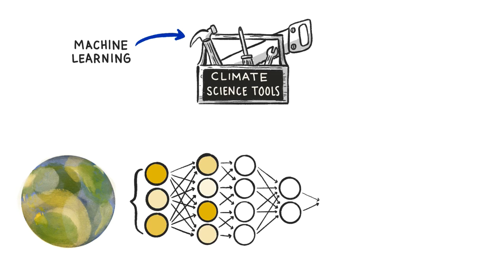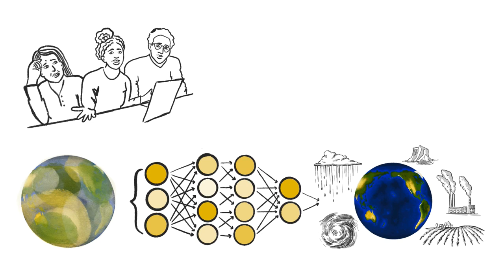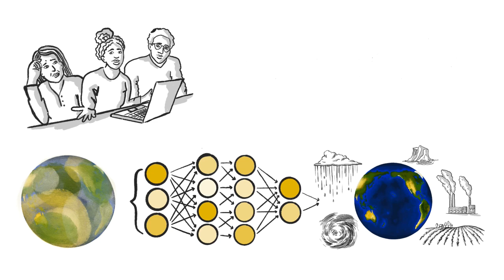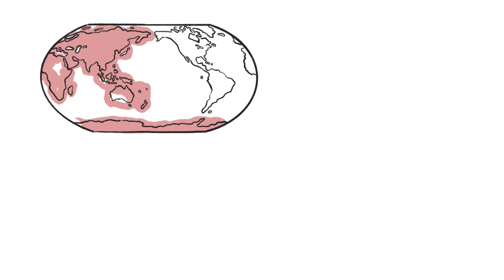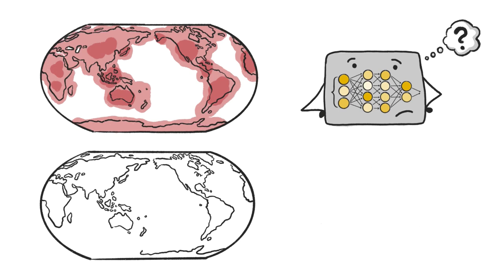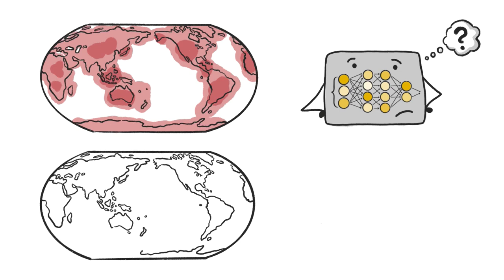Forced Change Detection @ the Barnes Group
00:00 Start
01:17 Forced Change Detection description
02:10 Wrap-up

Whiteboard animation of climate research being done by the Barnes Group. Video created in collaboration with Heartwood Visuals.